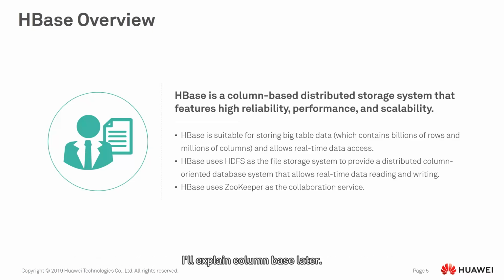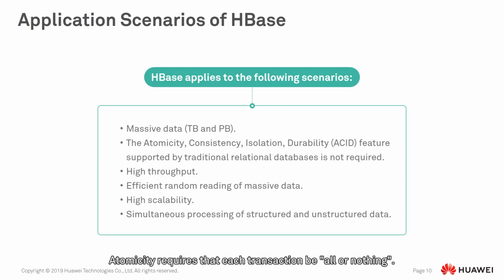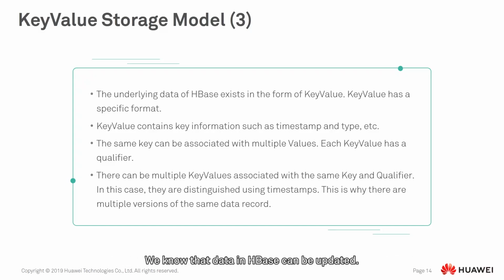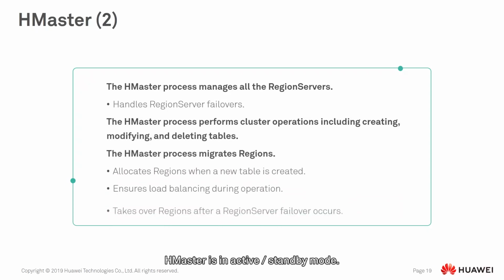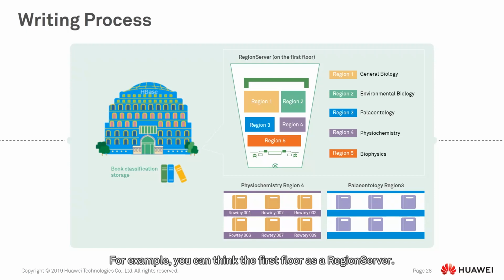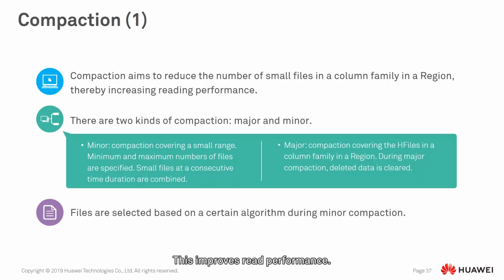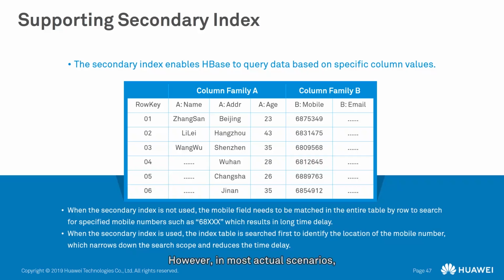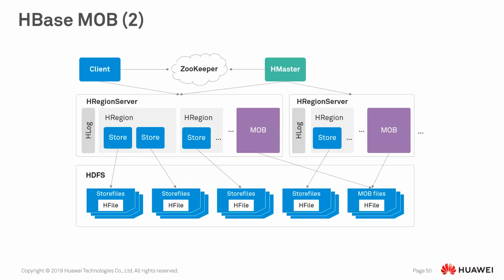Basic Concept of HBase and NoSQL | HBase Architecture and Overview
This HBase tutorial will help you understand what is HBase, what are the applications of HBase, how is HBase is different from RDBMS, what is HBase Storage, what are the architectural components of HBase and at the end, we will also look at some of the HBase commands using a demo. HBase is an essential part of the Hadoop ecosystem. It is a column-oriented database management system derived from Google’s NoSQL database Big table that runs on top of HDFS. After watching this video, you will know how to store and process large datasets using HBase. Now, let us get started and understand HBase and what it is used for.

Below topics are explained in this HBase tutorial:
1. What is HBase? (03:03)
2. HBase Use Case (05:52)
3. Applications of HBase (08:49)
4. HBase vs RDBMS (12:32)
5. HBase Storage (19:52)
6. HBase Architectural Components (23:31)
7. Demo on HBase (27:03)